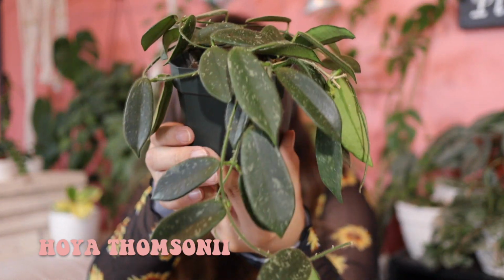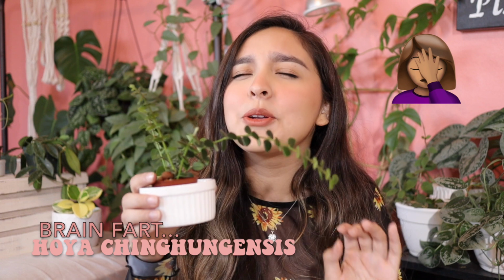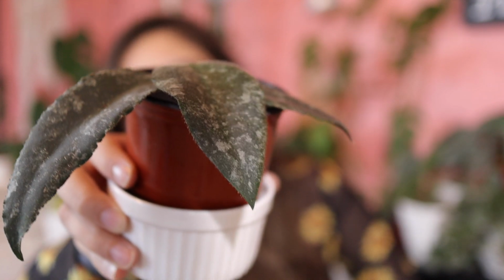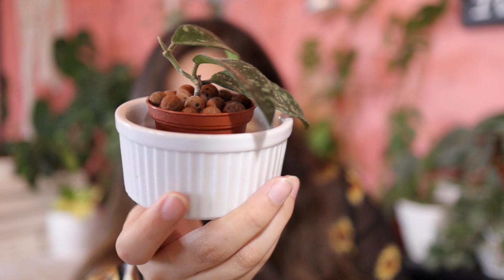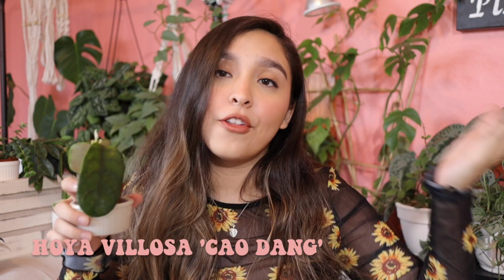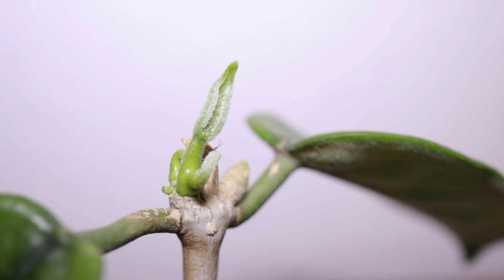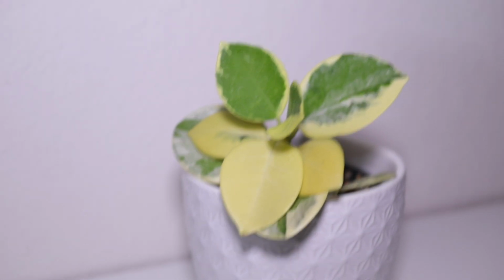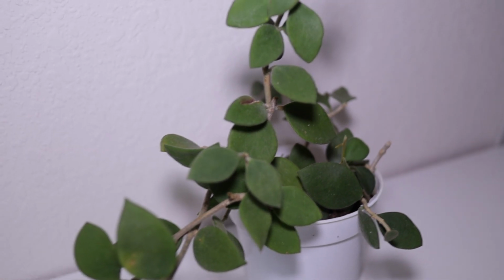Top 5 TEXTURED Hoyas Beginners Need! | Fun Fuzzy Hoya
Hello frienddsss!! We have a fun fuzzy hoya video today. There was a time where I didn't know this many hairyhoya existed!! I took recommendations from fellow planstagrammers and I was blown away with how many there actually are out there! I loooove them alllllll. There are so many more, but all of these are fairly easy to care for and I figured it would be a great part to my beginnerhoyas series I seem to be doing! Ihope you guys enjoyed! Are there any I missed that you think are worth a mention!? Let me know! Thank you guys so so much for watching! I love yall :)))

Plants Mentioned:
H. thomsonii
H. chinghungensis
H. caudata
H. rotundiflora
H. villosa
H. australis albomarginata
H. nummularioides

💚My small grow light
💚My big grow light
💚My moisture meter
💚My outdoor greenhouse
💚My indoor greenhouse
💚My growtent
💚My camera

FAQ:
Favorite plant nurseries? Tall Plants and Cornelius 💚
Intro art? By @tarnellisart on Instagram! 💚
Song? LAKEY INSPIRED - Blue Boi